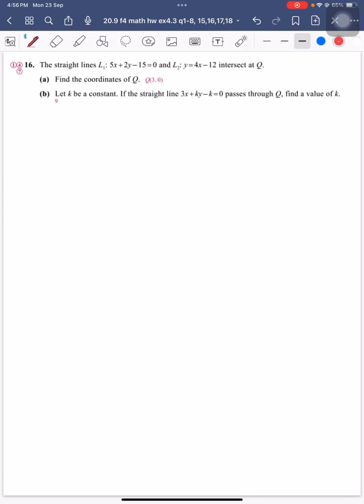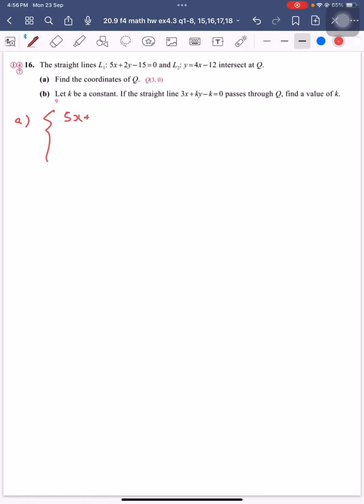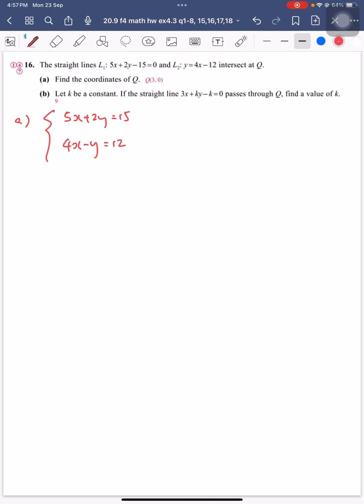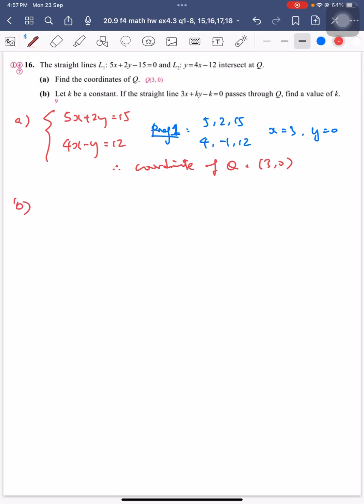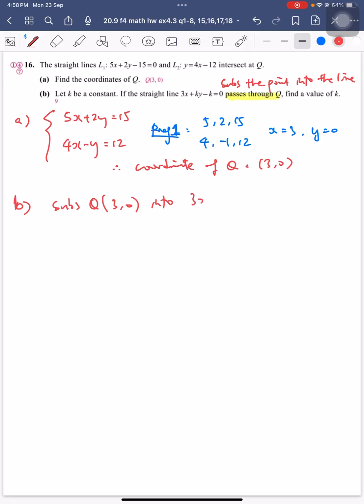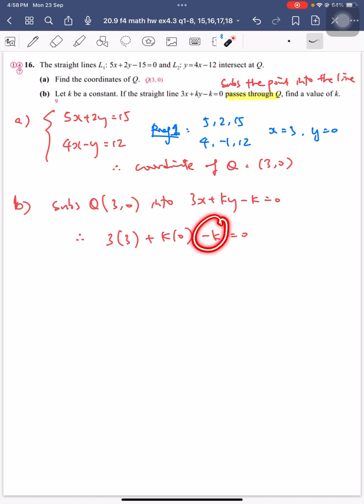F4 ex4.3 q16